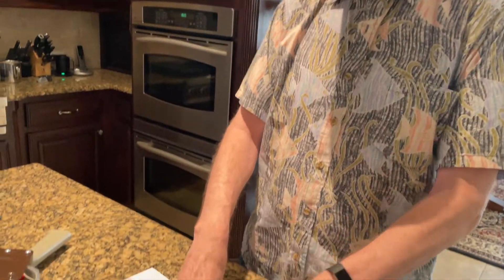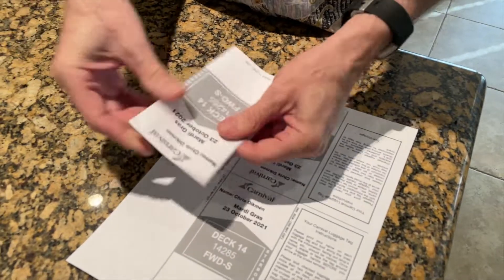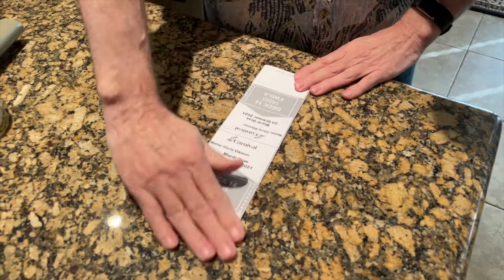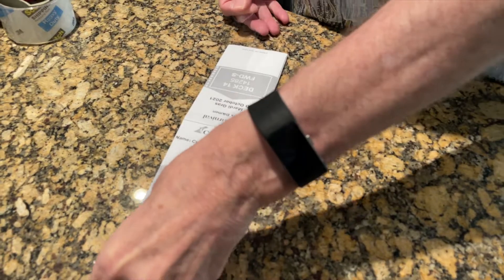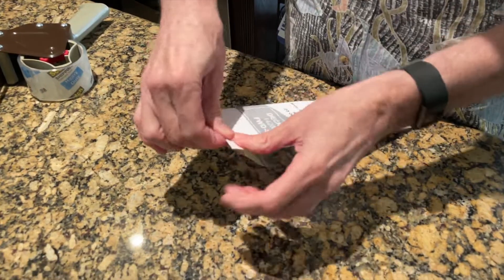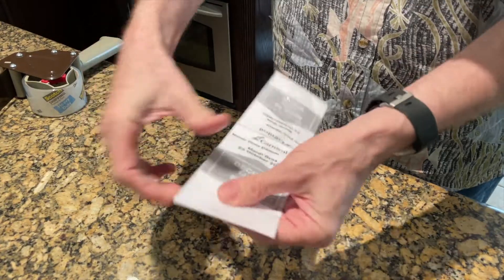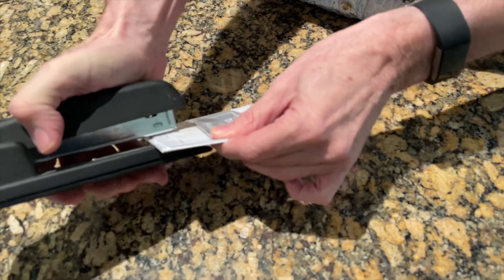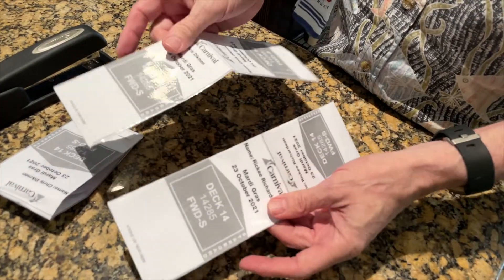Waterproof and Durable Cruise Luggage Tags | Cruise Tips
I show you how we turn printed luggage tags into waterproof and durable tags using nothing more than packing tape!

CruiseReport.com is a consumer-oriented cruise information website and blog.

As professional travel journalists, it is customary and normal for cruise lines to provide complimentary cruise accommodations. Some cruise lines offer additional travel services such as air and/or ground transportation, hotels, etc. It is NOT typical for cruise lines to pay journalists for a review or video. This would be considered a "sponsored" review or video and would be disclosed up-front in the review or video. CruiseReport.com does not give the cruise line(s) any guarantee that a review will be 100% positive. The cruise line has no input as to the editing of a review or video. If we experience a problem or negative situation during a cruise (that we feel is significant or of any consequence), we will report it in our written review or video.